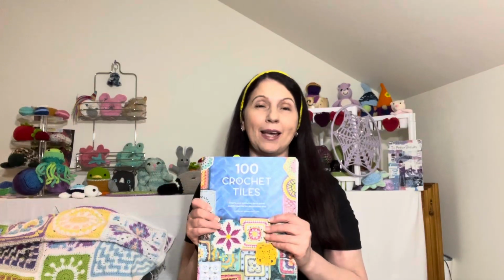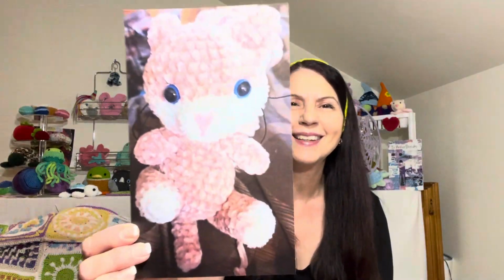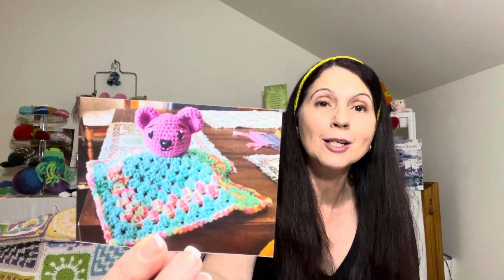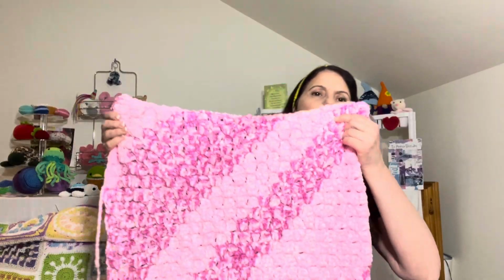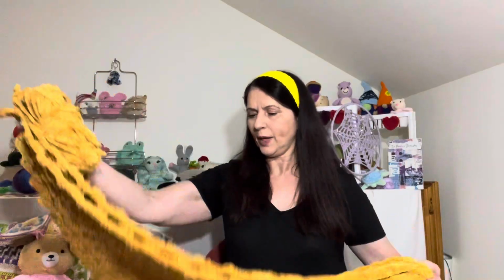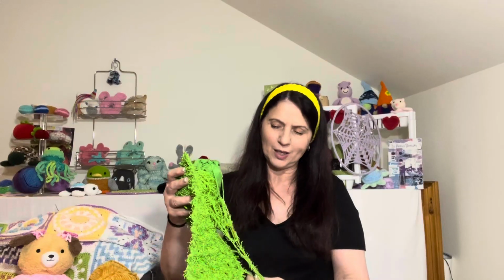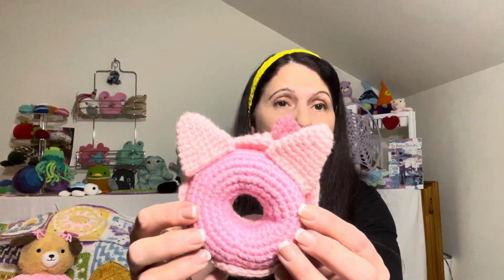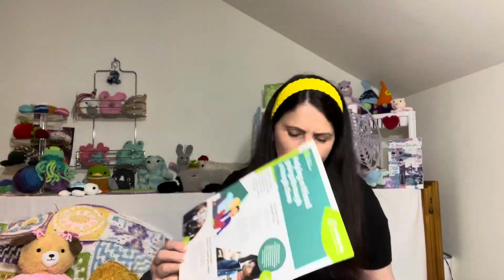Coco’s Crochet Podcast # 101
Thank you for hanging out with us! Let’s talk all things CROCHET! 🥰🧶🤩

Australia